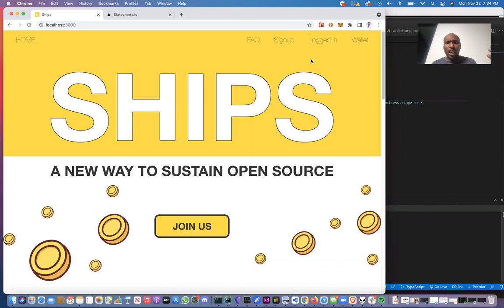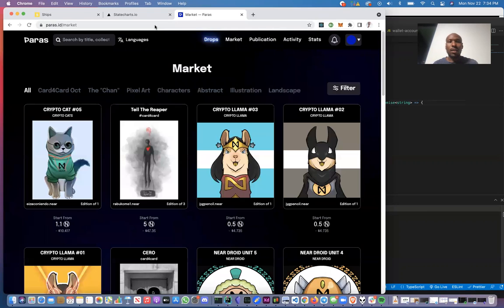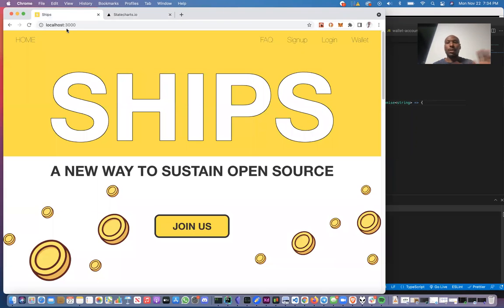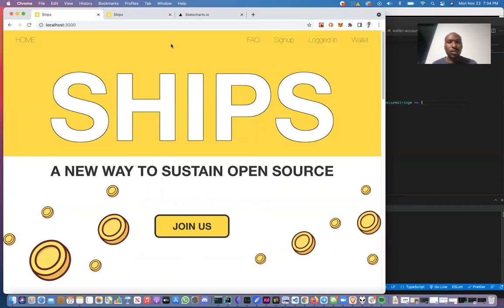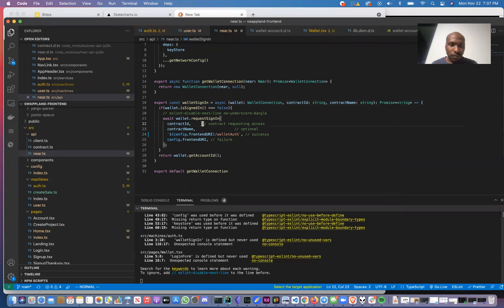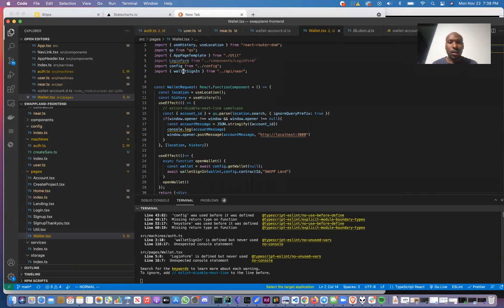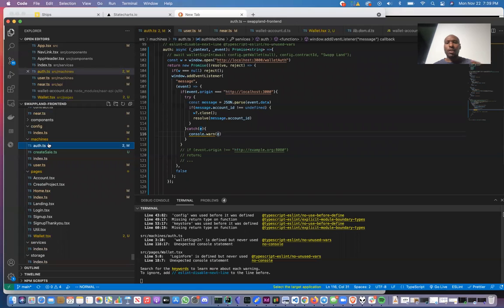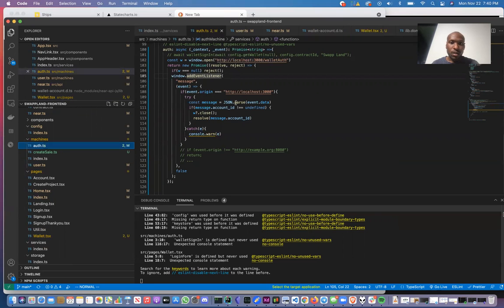Ships - Developer Log - #5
Hi all, today I just doing a brief overview of what we're doing about wallet sign in stuff. We're experimenting with using PostMessage and near wallet. Also I show a little xstate tooling demo.